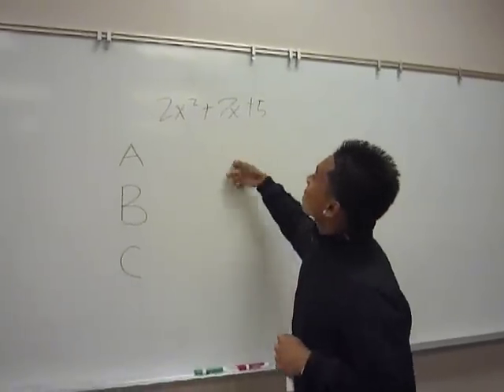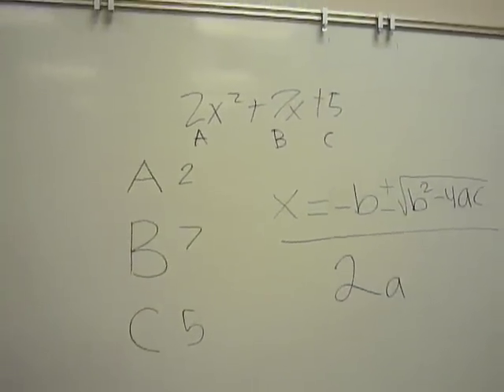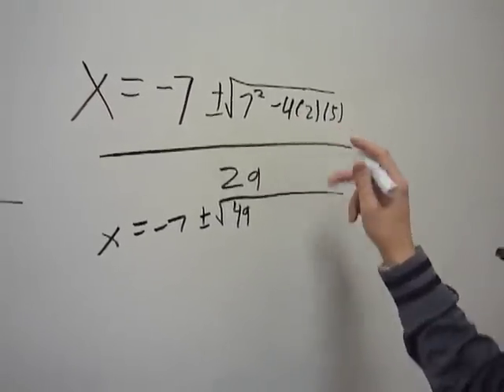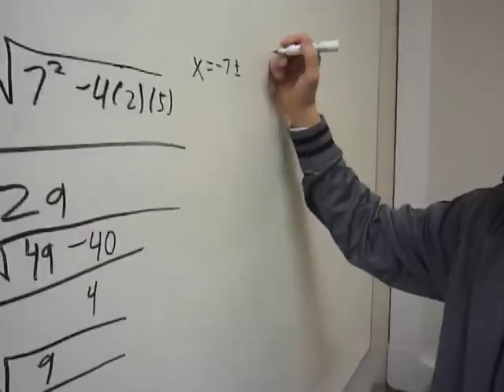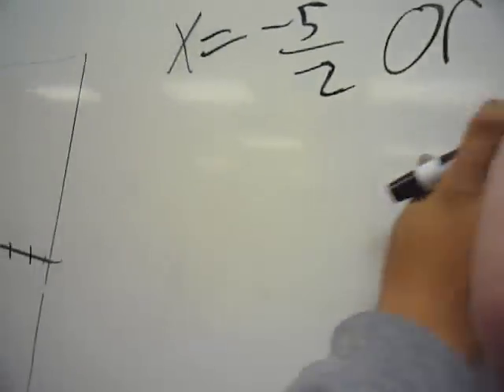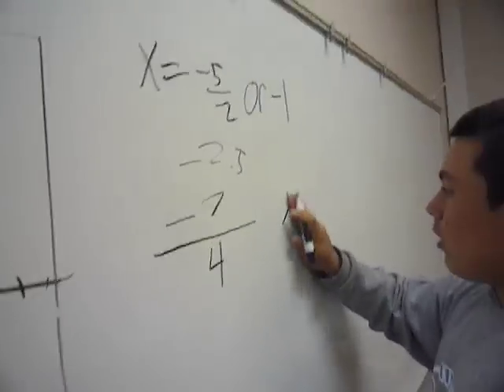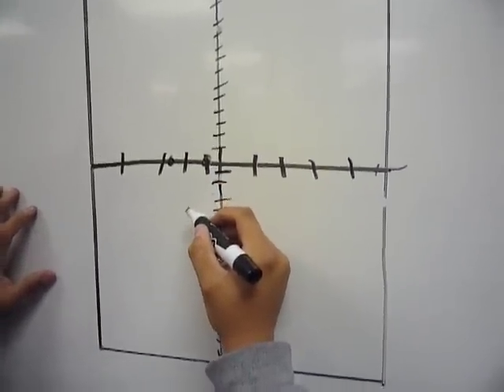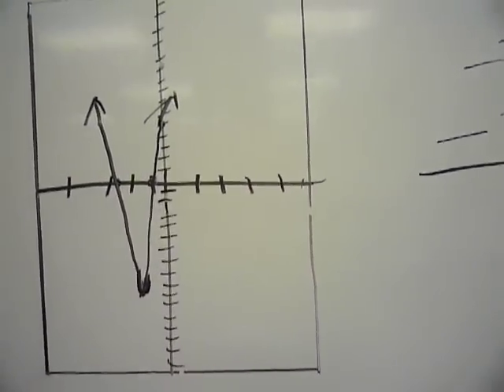Graphing Parabola with Intercepts, Vertex, and Immaturity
Graphing a parabola using the intercepts and vertex.  Y-intercept = c.  X-intercepts from quadratic formula.  Vertex x-coordinate = -b/2a.  Immaturity not recommended for learning how to graph.

Algebra 1-2
Period 2: Alexis, Danny, John, Taran